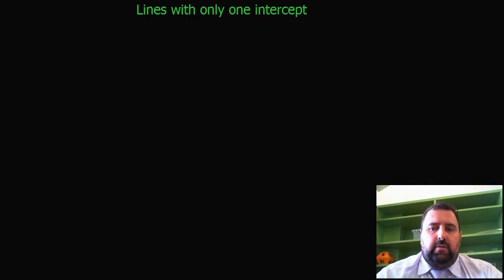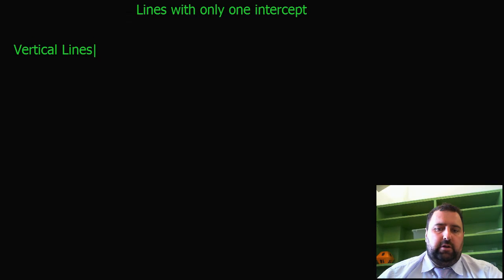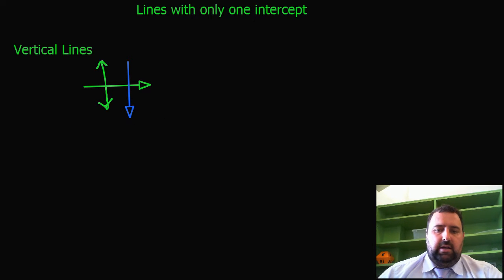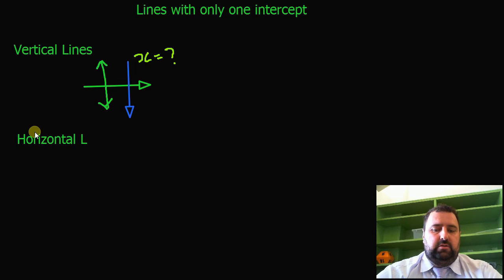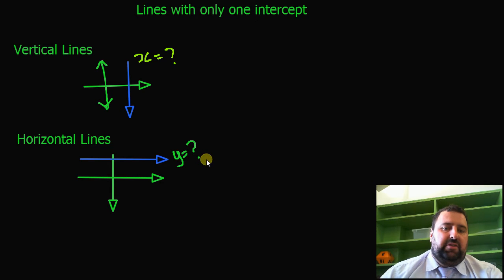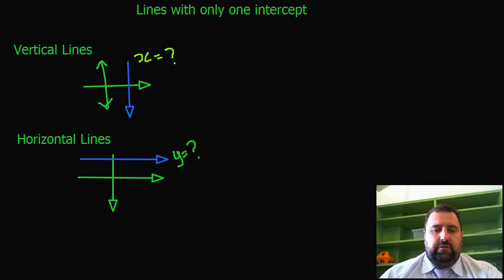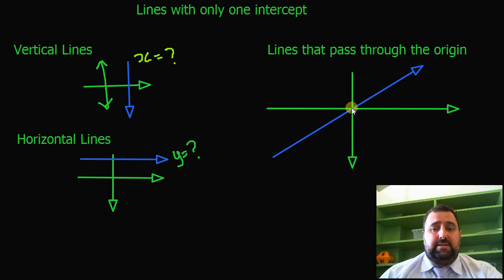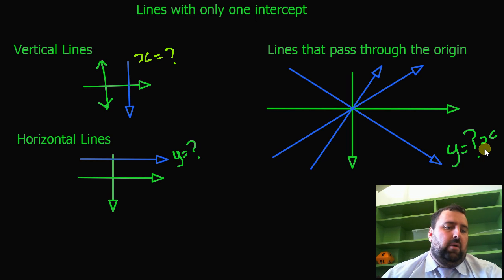Lines with only one intercept